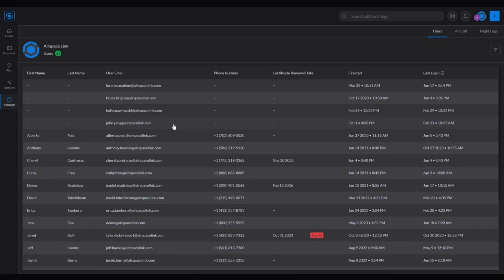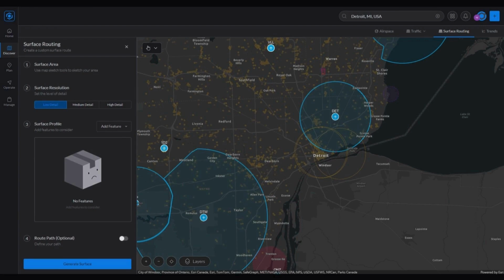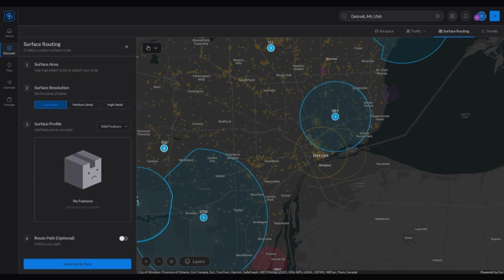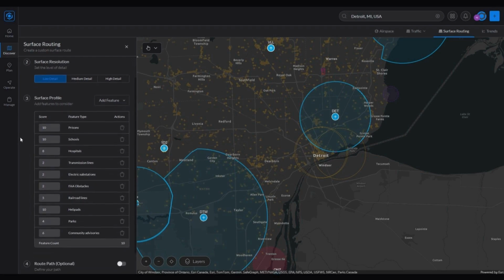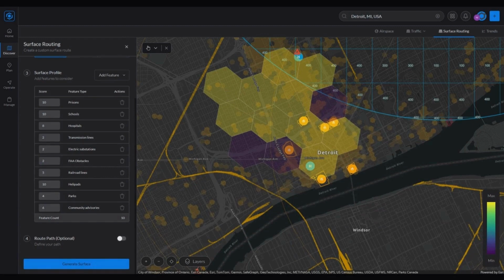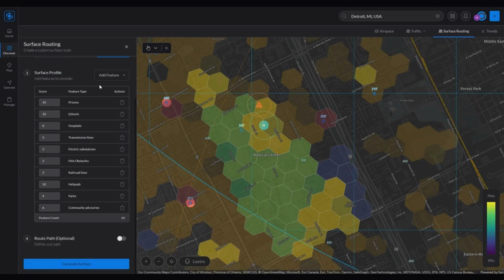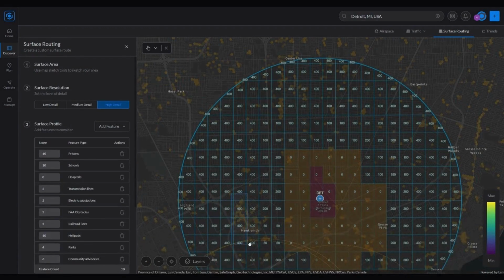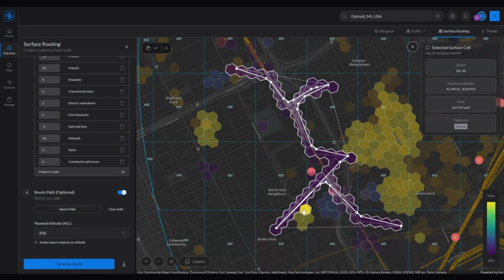AirHub® Academy – HexGen Surface Engine